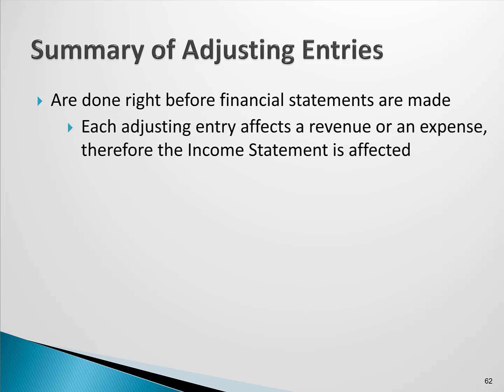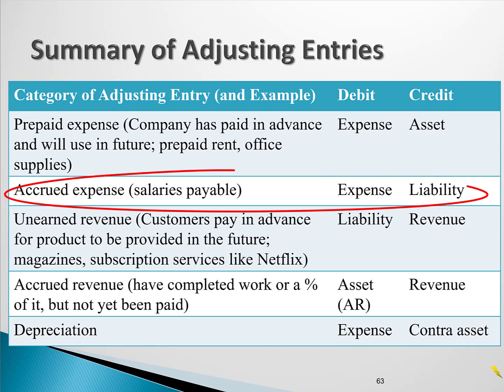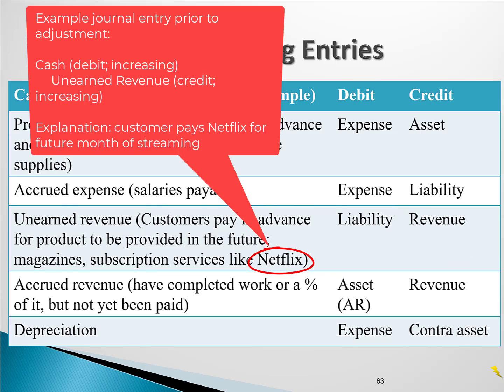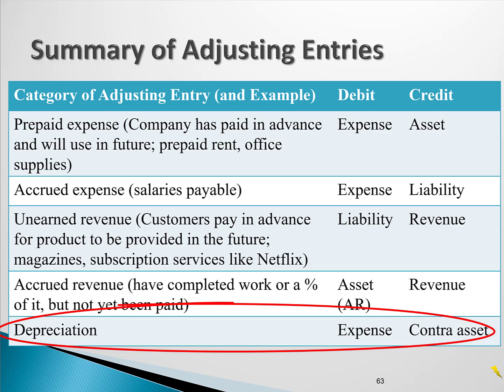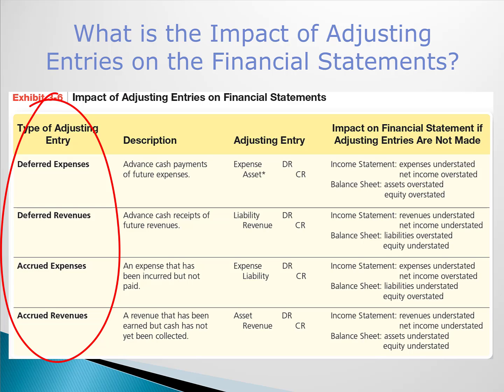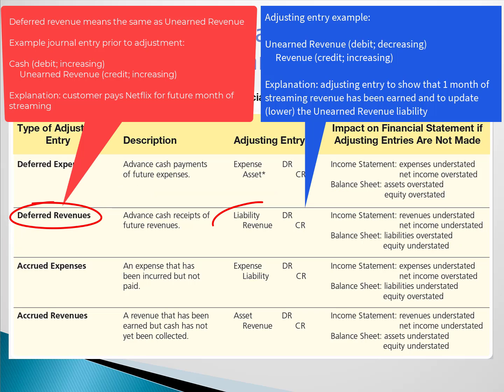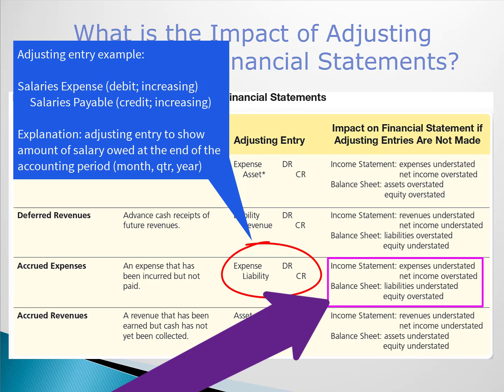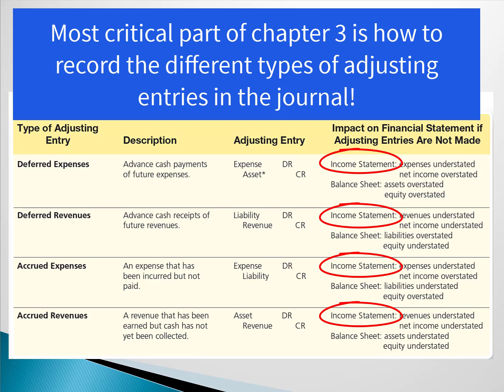Summary Of Adjusting Entries and Their Impacts on the Financial Statements